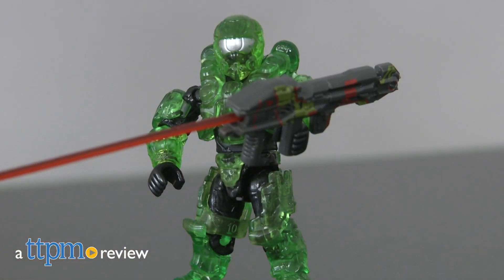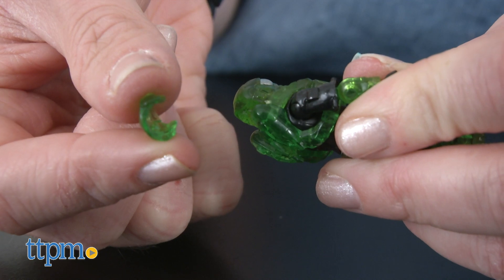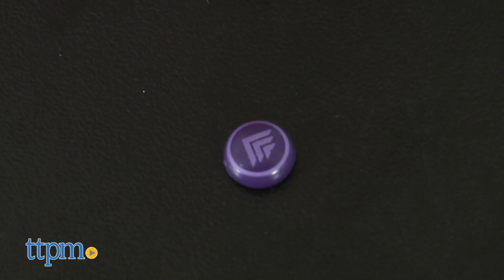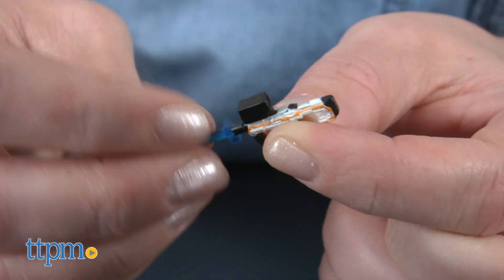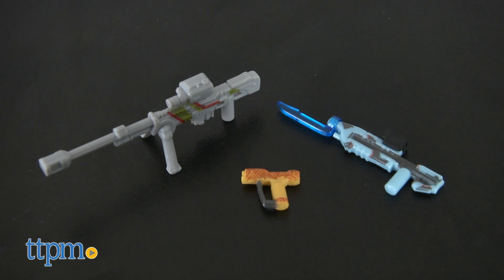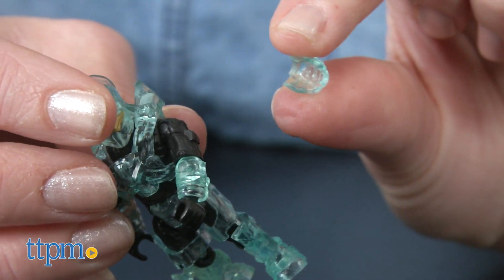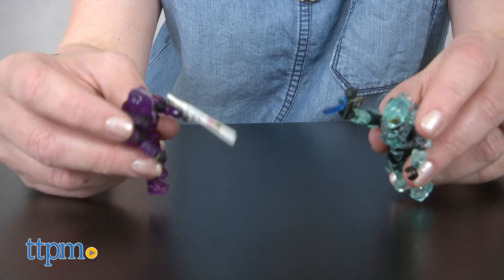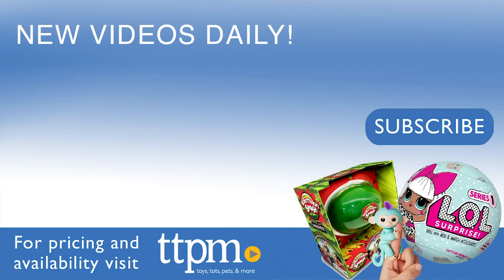MEGA Construx HALO Overshield Speed Boost Damage Boost and Active Camo Power Packs from MEGA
Give your HALO construction sets a boost with the MEGA Construx HALO Power Packs, featuring familiar power-ups from the video games. Collect Overshield, Speed Boost, Damage Boost, and Active Camo Power Packs, each with poseable Spartan micro action figures and detailed weapon accessories. See more in this video review. For full review and shopping info

Product Info:
Power up your HALO construction with the MEGA Construx HALO Power Packs, featuring Overshield, Speed Boost, Damage Boost, and Active Camo. Each one is sold separately and comes with between 31 and 32 pieces.